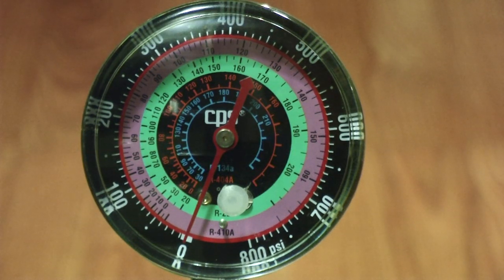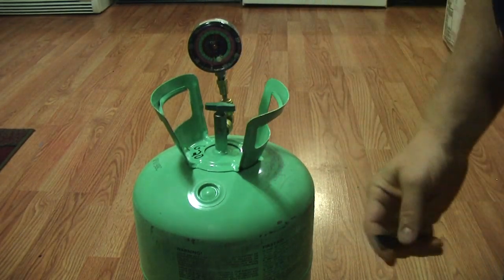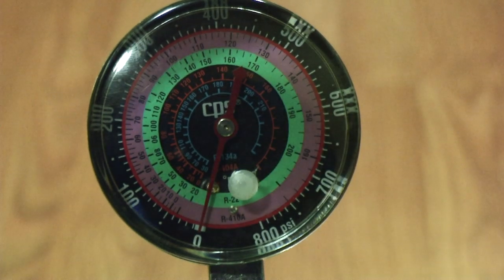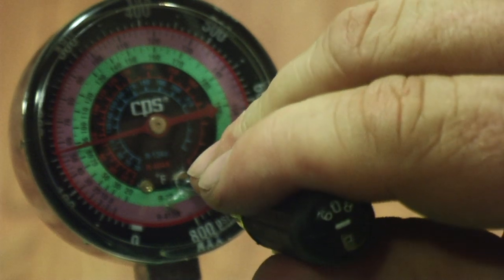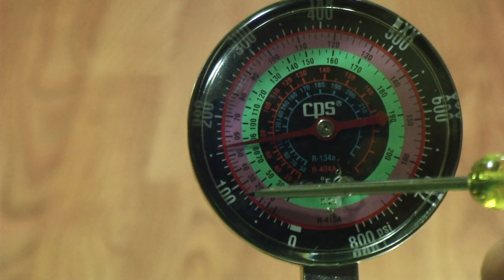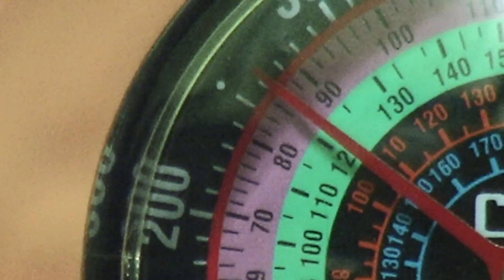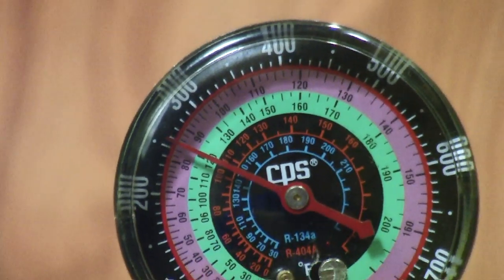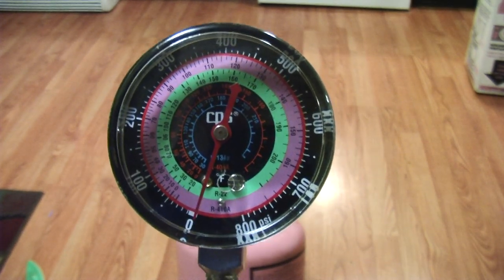Hvac Tools - Adjusting refrigerant manifold gauges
how to verify your manlfold gauges is reading the correct temperature/pressure